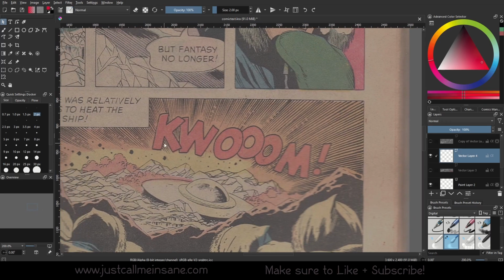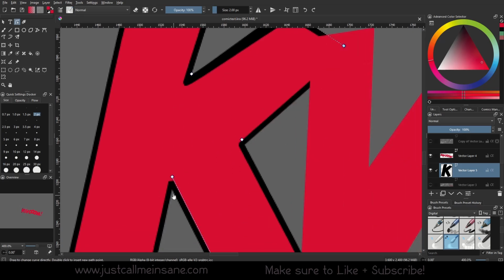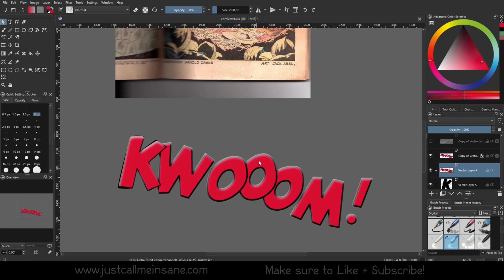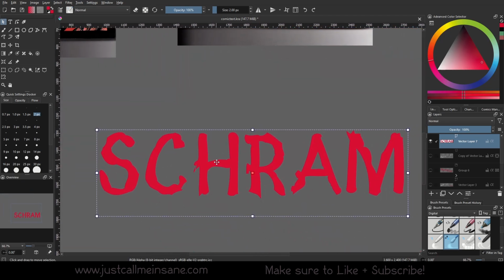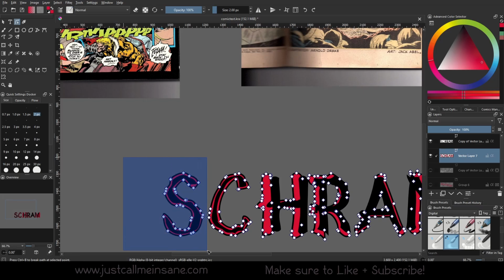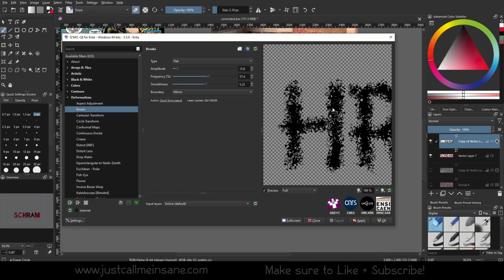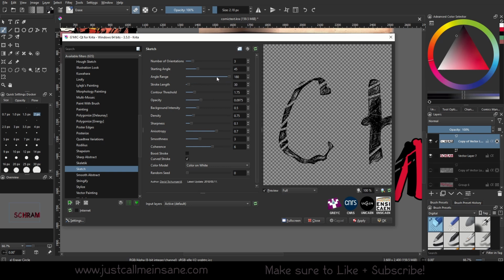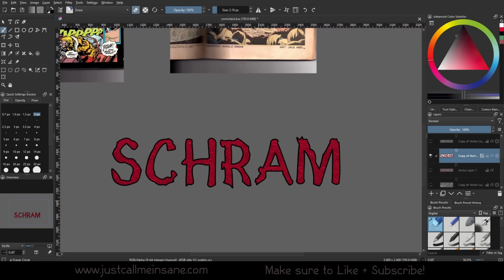How to add effects to Comic Lettering in Krita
00:00 - Intro
00:14 - Example Outcome
02:05 - Adding References
02:54 - Simple Comic Letters
03:46 - Faking Line Weight
06:34 - Add Layer Effects
08:43 - Modifying Pre-Existing Font
15:08 - Using G'Mic Filter for Effects
20:25 - Homework
21:00 - Outro